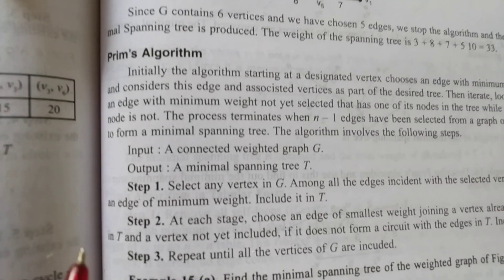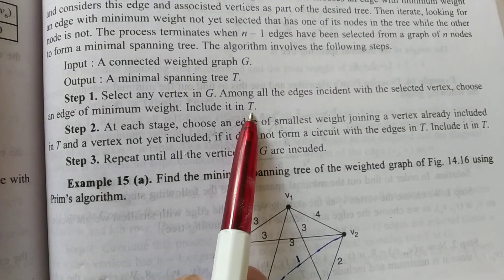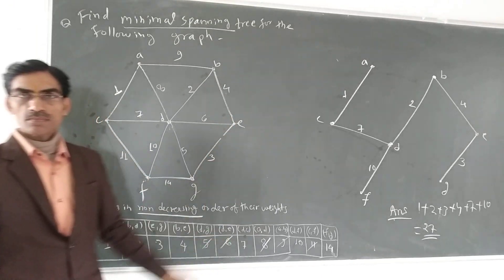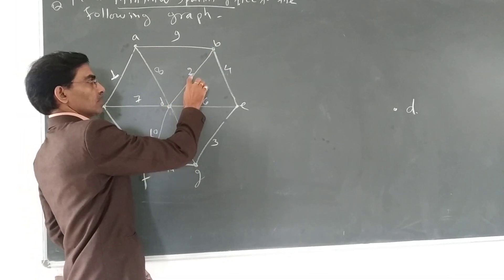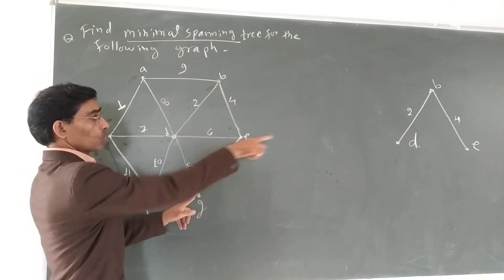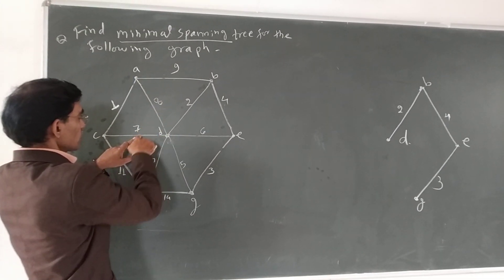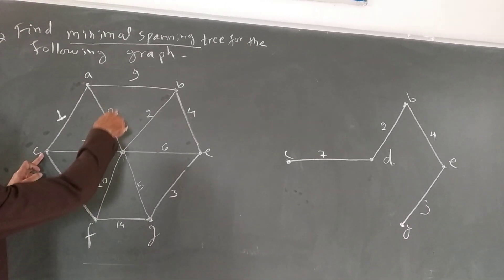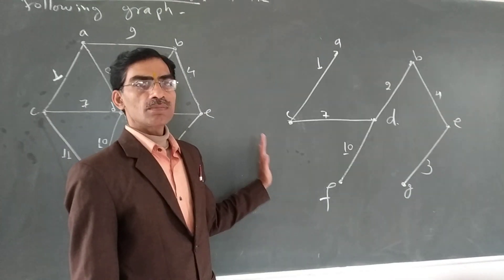Prime's algorithm for minimal spanning tree with example